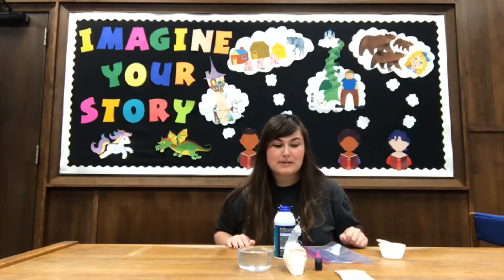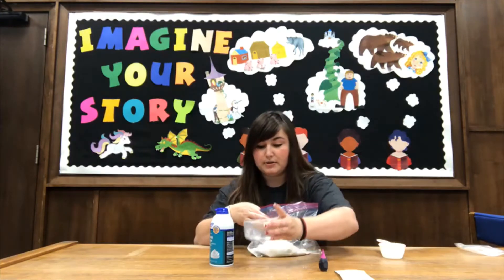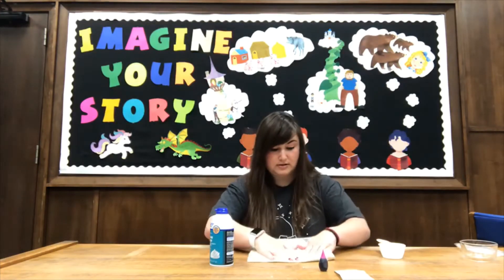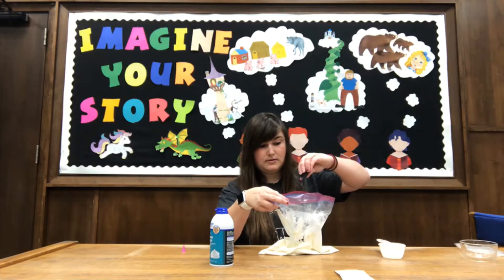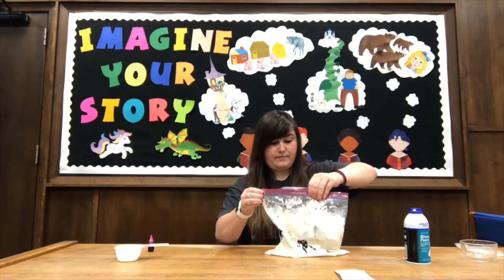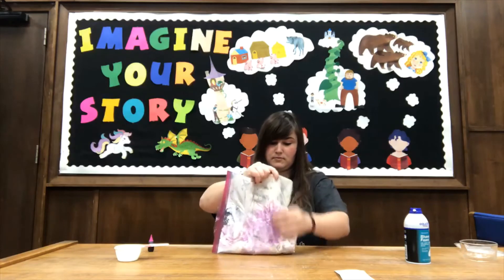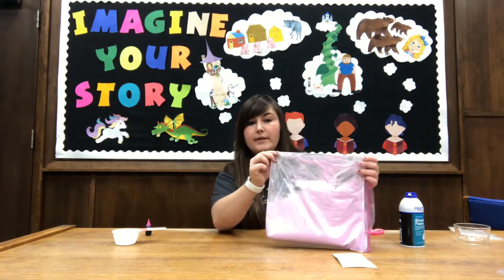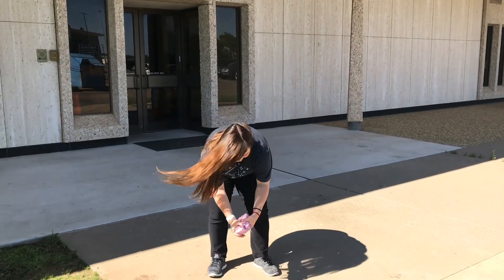DIY Puffy Sidewalk Paint!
Tired of regular sidewalk chalk?Ms. Kaitlyn is going to show you how to take things up a notch with this awesome Puffy Sidewalk Paint!!